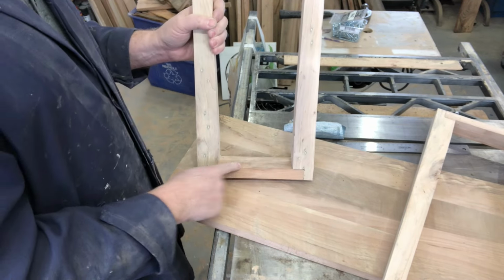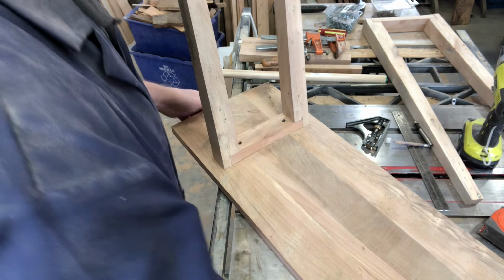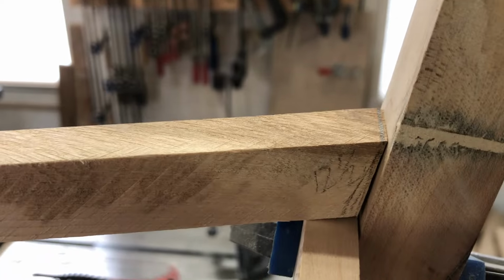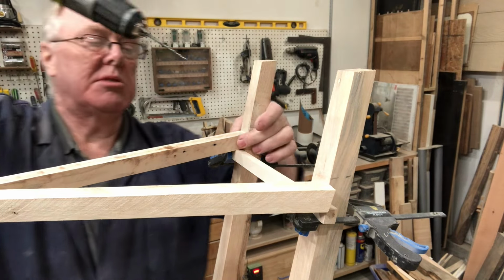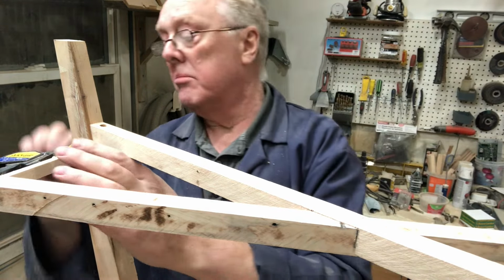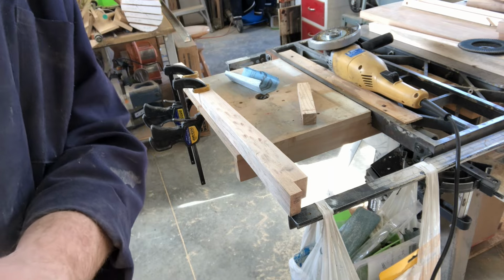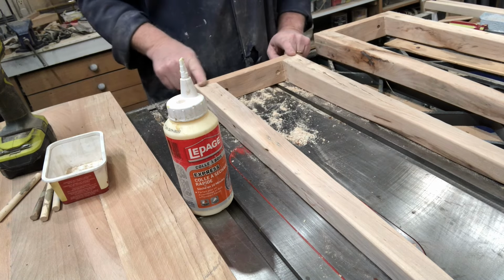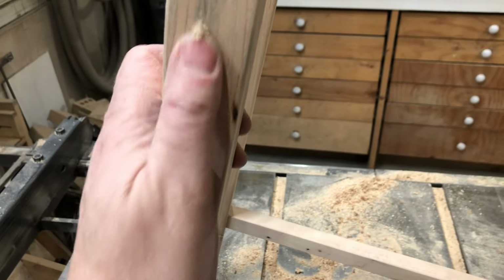Console Table - Elm - Part 3 - Assembly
This is the 3rd in a series of 4 videos on the build of a console table made from some reclaimed Elm from a barn in north/central Ontario Canada.
Some very interesting character in this wood with evidence of the work of the elm boring beetle associated with Dutch Elm disease that took so many of these majestic trees in the past century.